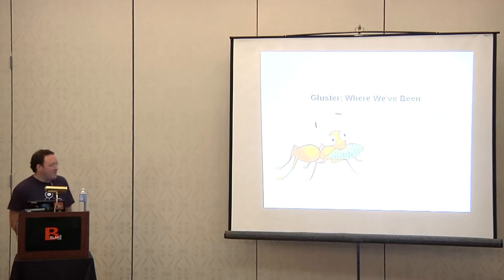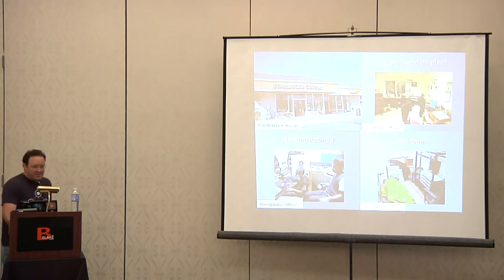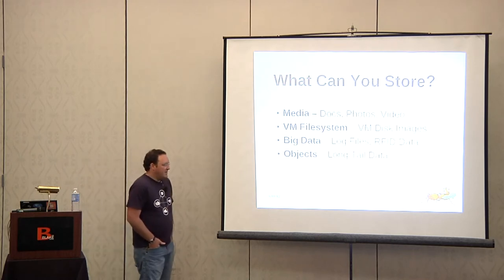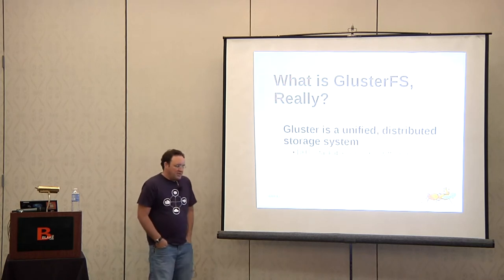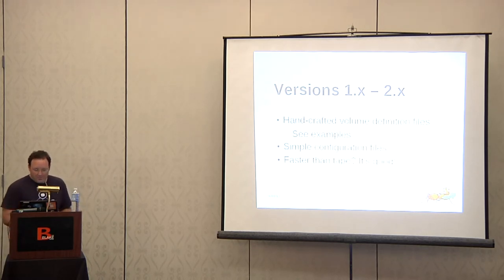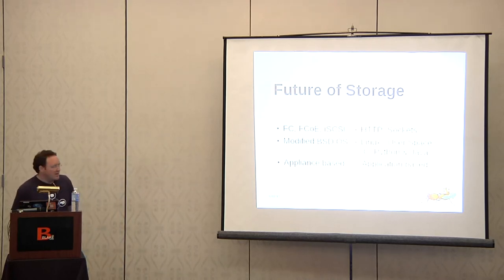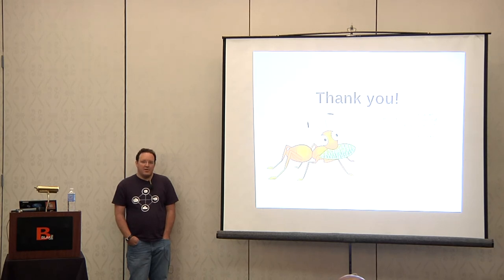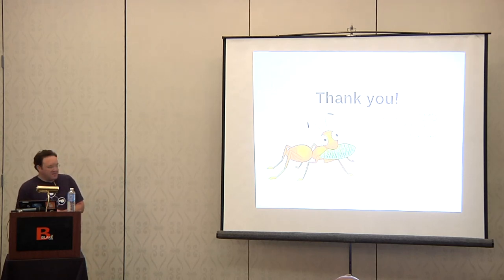2012 SouthEast LinuxFest - David Nalley - GlusterFS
2012 SouthEast LinuxFest
David Nalley
Build An Open Source Cloud Day
GlusterFS